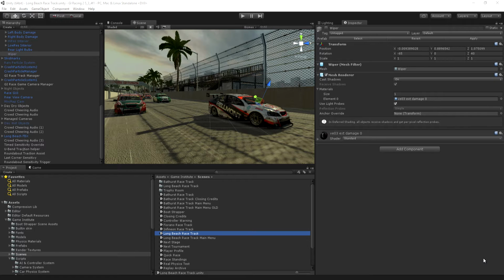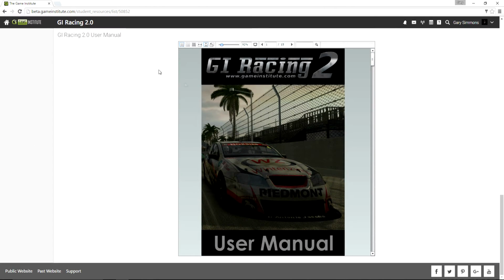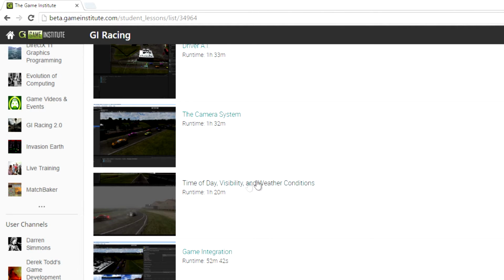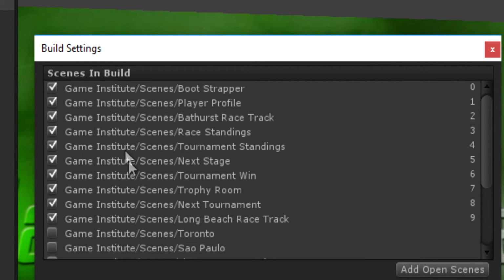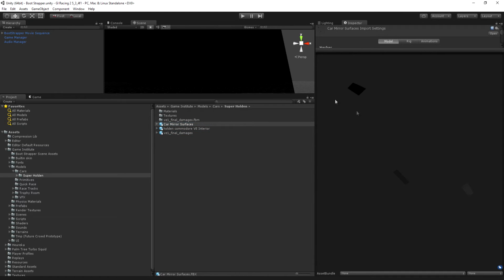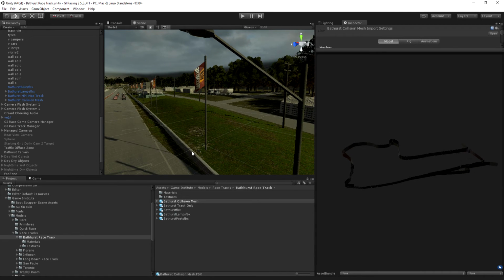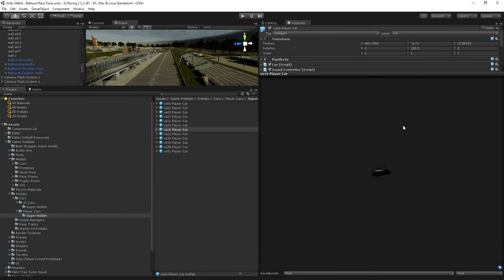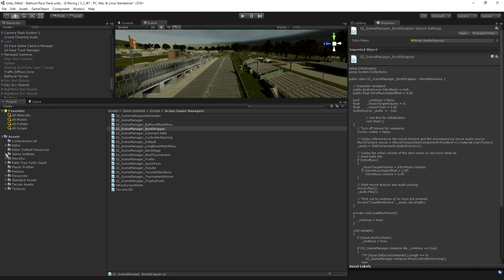GI Racing 2.0 Lesson 1